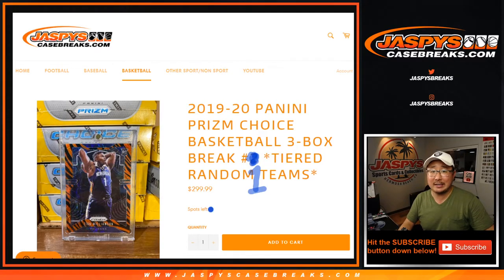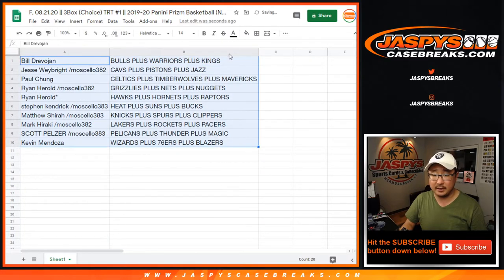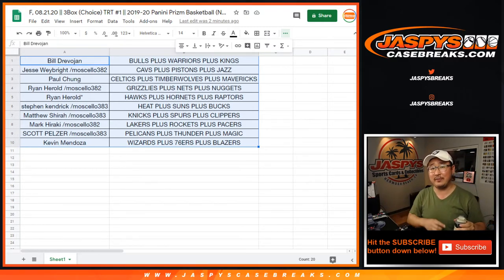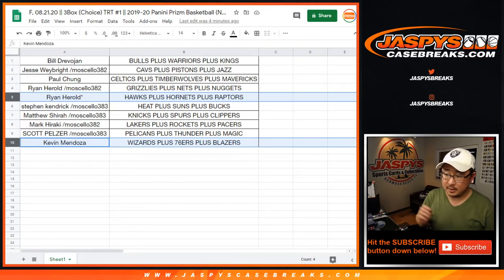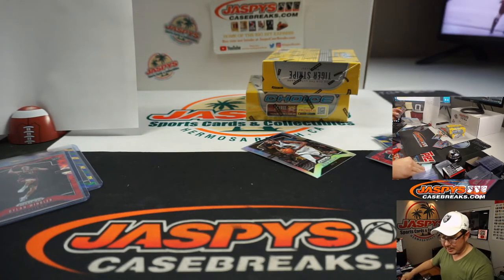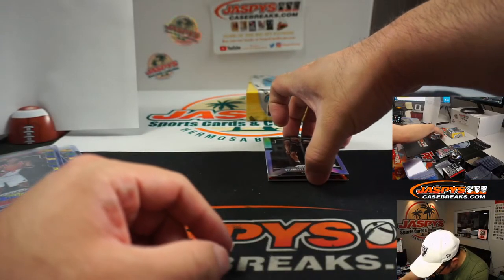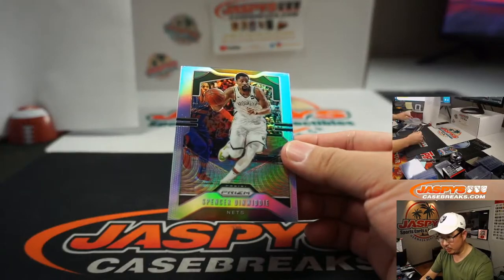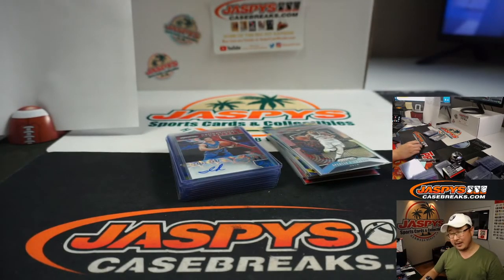F, 08.21.20 || 3Box (Choice) TRT #1 || 2019-20 Panini Prizm Basketball (NBA)